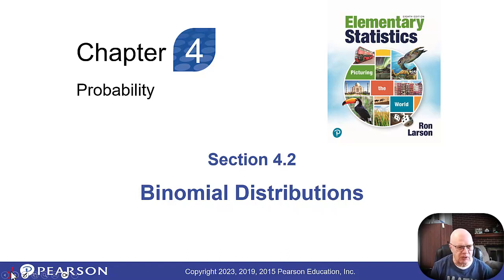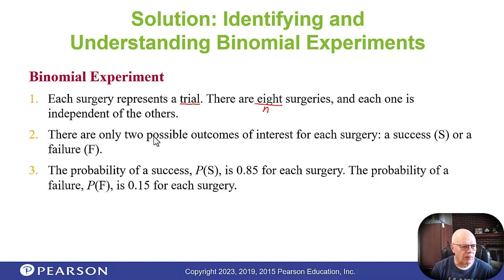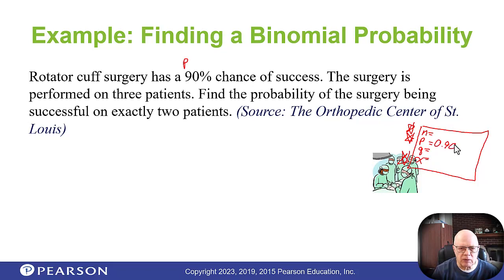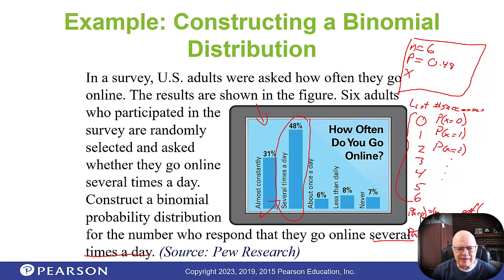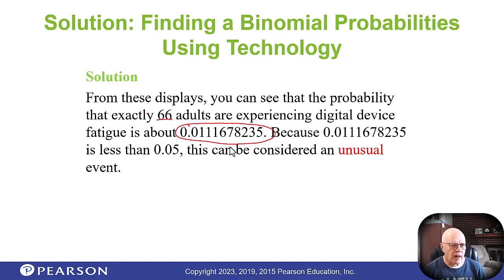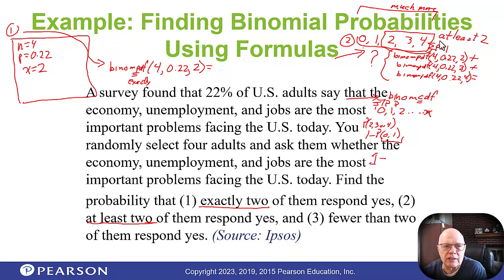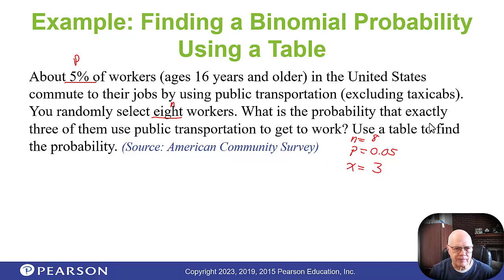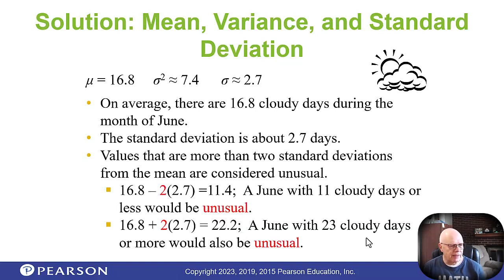Lesson for 4 2 Binomial Distributions ver 04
Binomial Distributions.  Two independent options. Probability is constant.